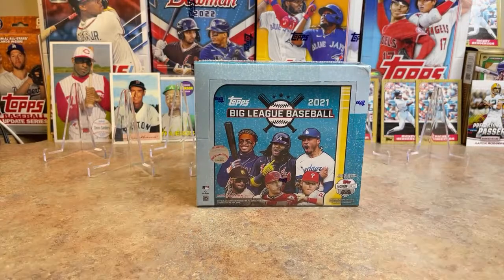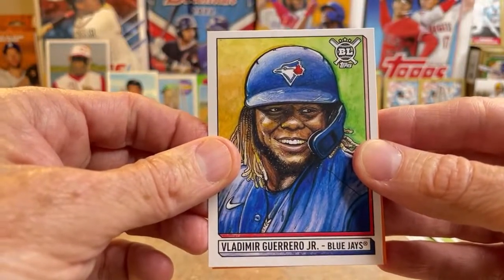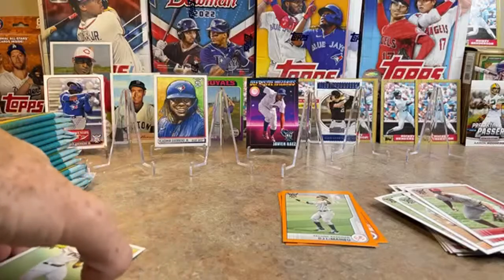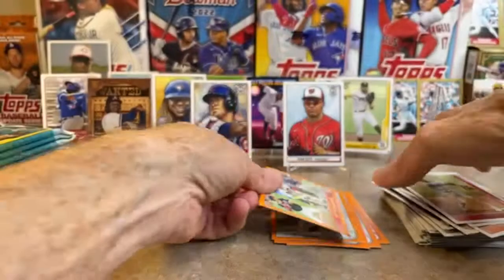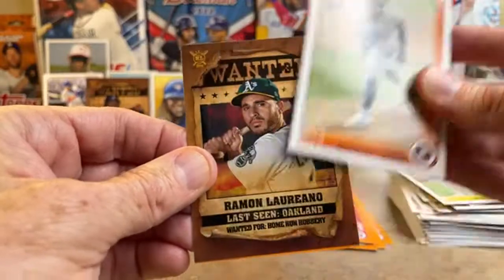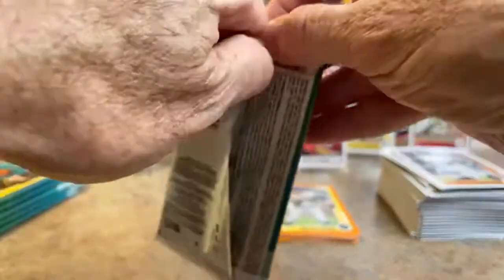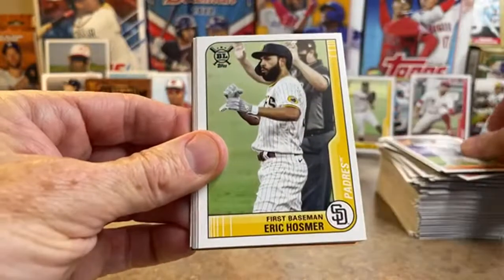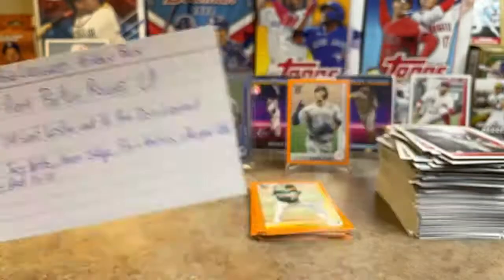Topps Big League Baseball ⚾️ Hobby box break for Thomas from Baton Rouge 💥🤩🍿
If you'd like to have access to my "value" breaks and get cards for less than retail price - I offer the lowest priced breaks on the planet - please email me directly at: .